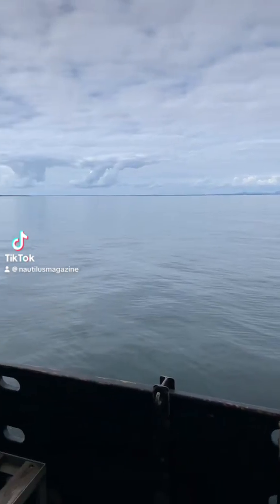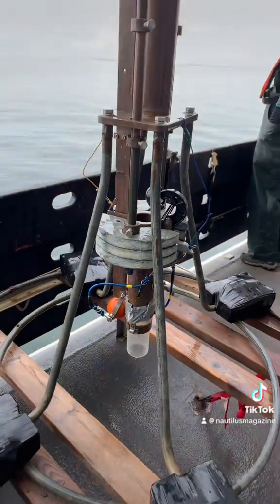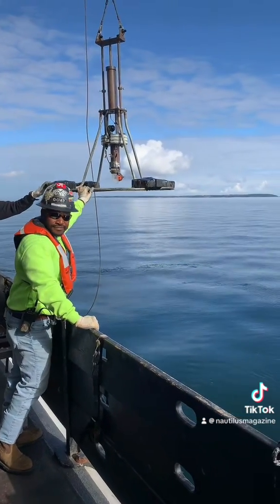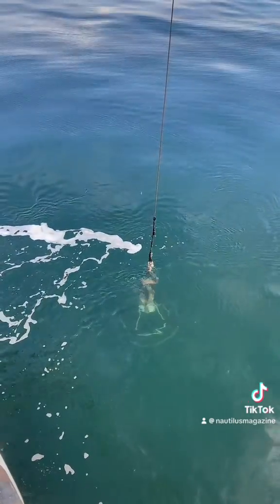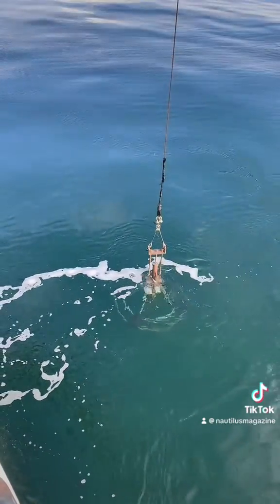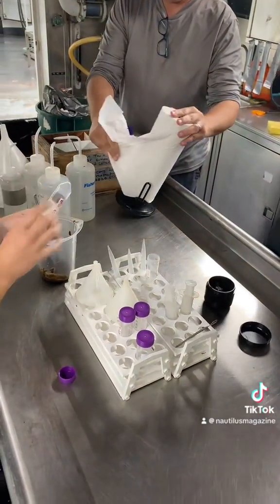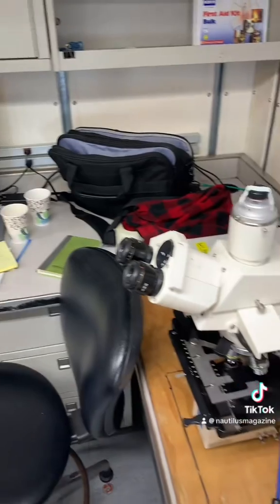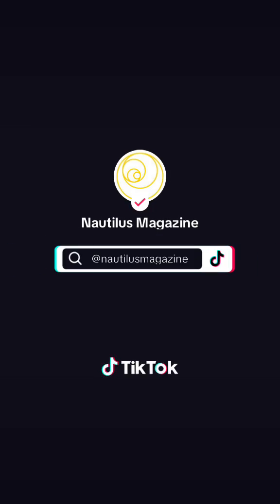Secrets of a Research Cruise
Science rules! Here some more Research Cruise content!